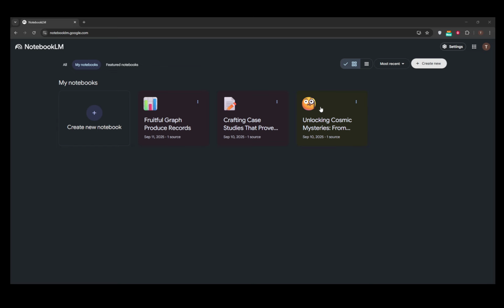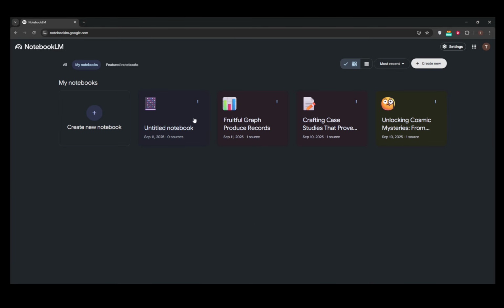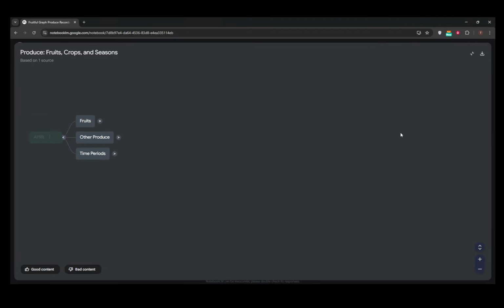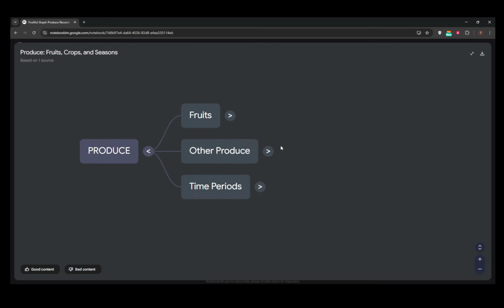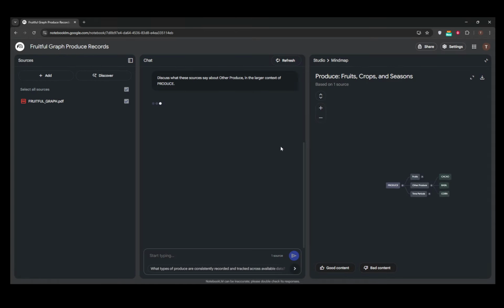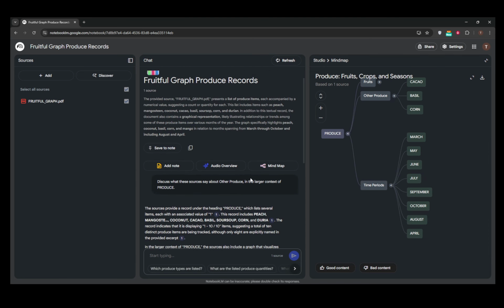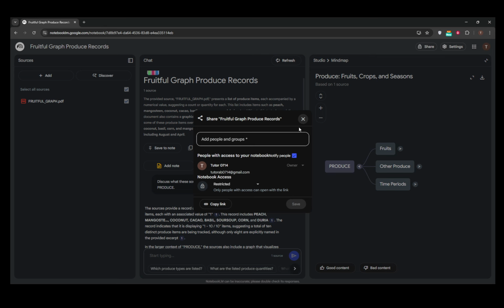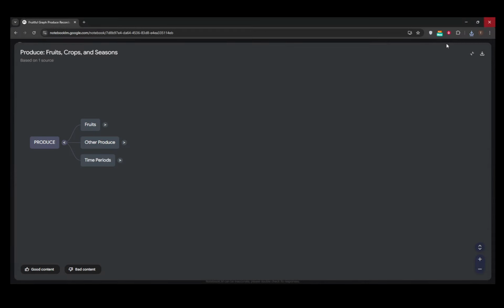How to Create a Mind Map with Google NotebookLM | Step-by-Step Tutorial 2025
In this video, we’ll show you how to create a mind map with Google NotebookLM. You’ll learn how to organize your ideas visually, connect concepts, and structure information for effective learning and brainstorming. We’ll also cover tips for customizing nodes, adding notes and links, and using mind maps to enhance research, planning, and productivity with NotebookLM.